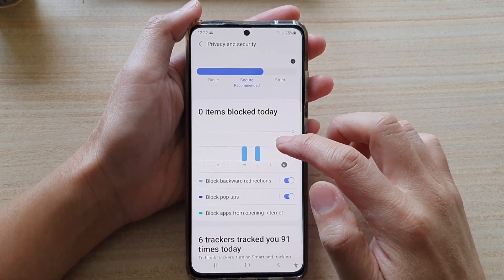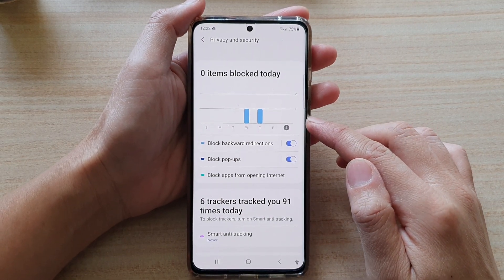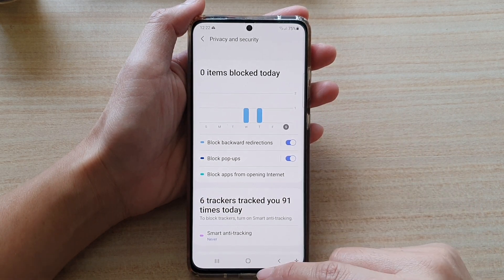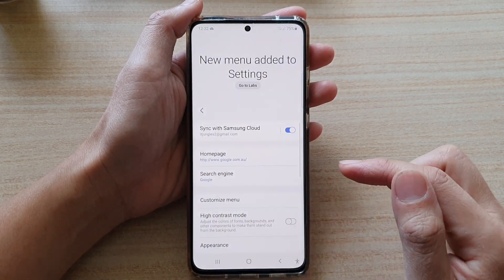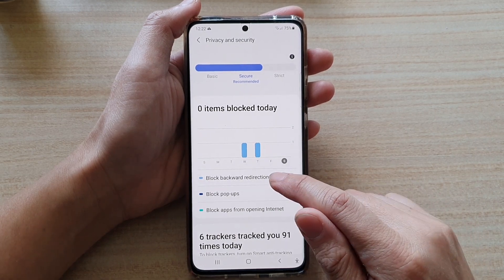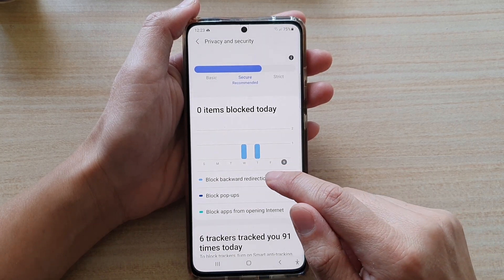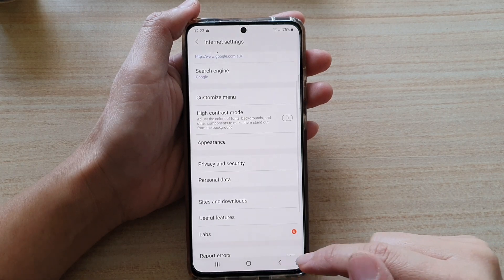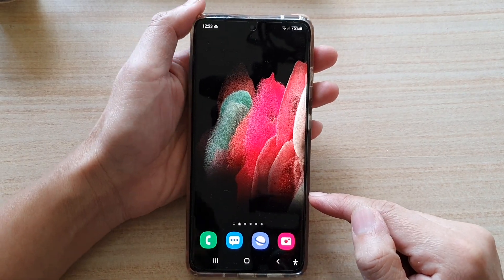Galaxy S21/Ultra/Plus: How to Block Backward Redirections in Samsung Internet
Learn how you can block backward redirections in Samsung Internet on the Galaxy S21/Ultra/Plus.